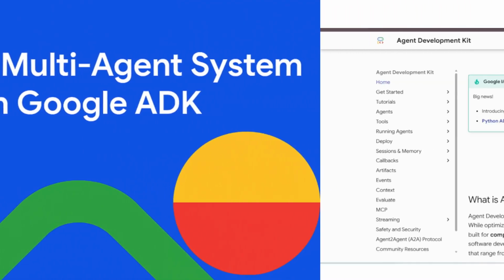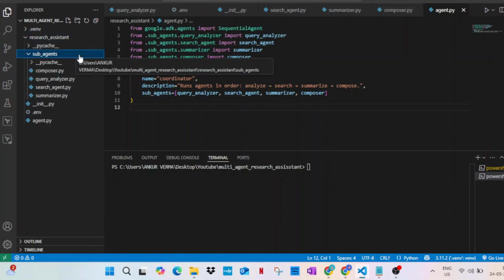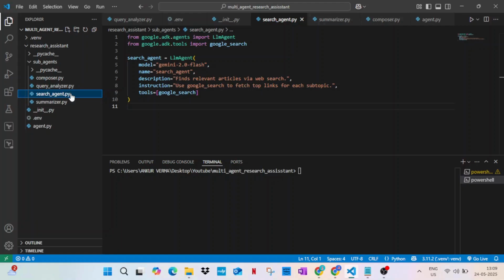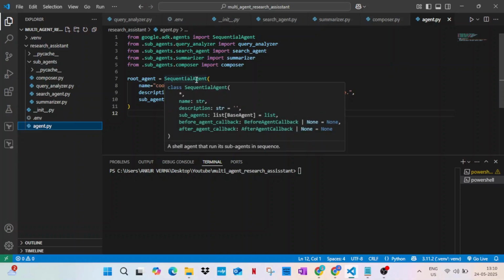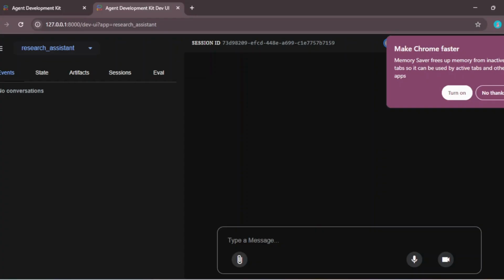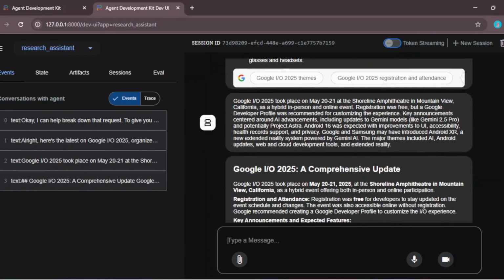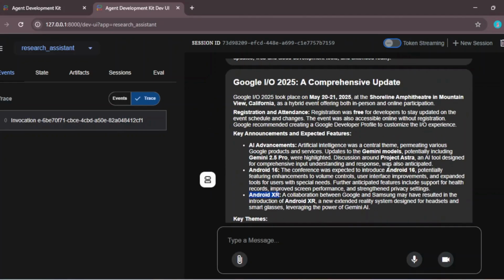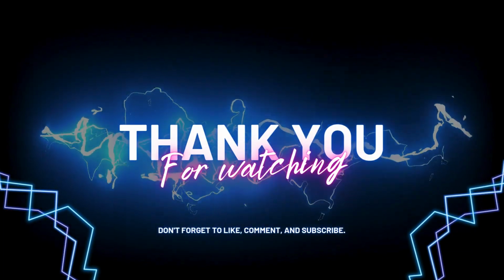Building a Multi-Agent Research Assistant with Google ADK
In this video, learn how to create a fully functional AI research assistant using Google's Agent Development Kit (ADK). We'll build a pipeline of agents — from query analysis to web search, summarization, and final report generation — all powered by Gemini 2.0 Flash. Perfect for developers exploring multi-agent systems on GCP.